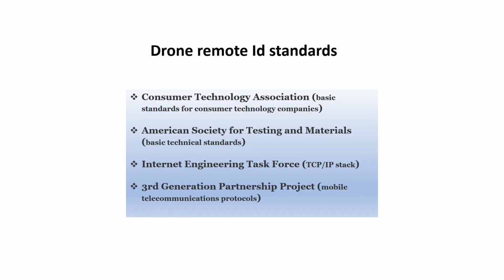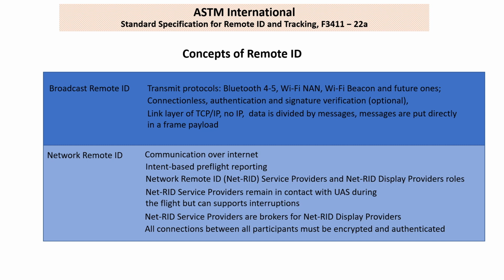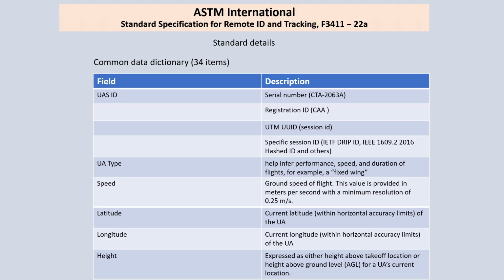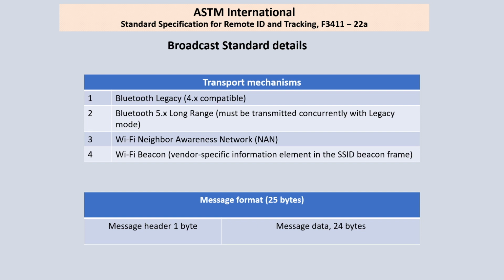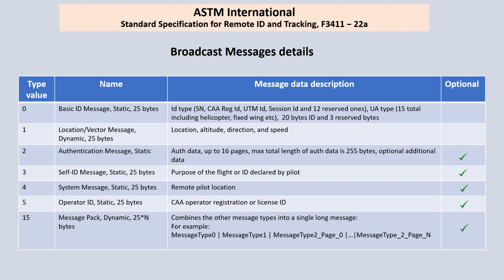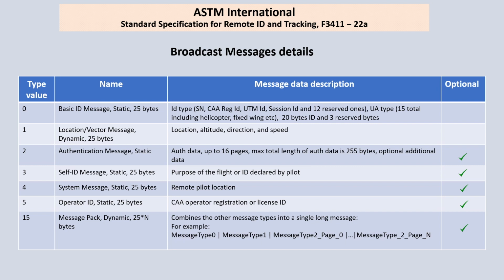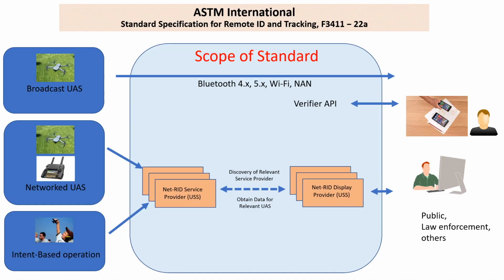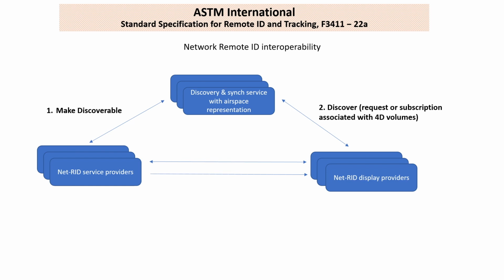CTA and ASTM standards for Remote Drone ID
This video is a part 1 of the standards related to Unmanned Aircrafts Identification and Traffic Management. It describes Consumer Technology Association standard ANSI/CTA-2063, and ASTM International F3411-22a, Standard Specification for Remote ID and Tracking,